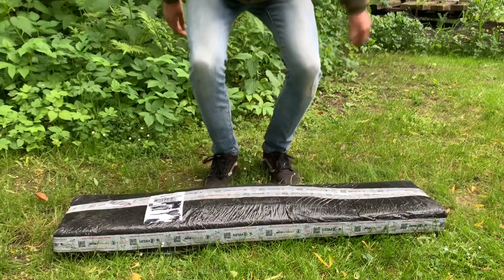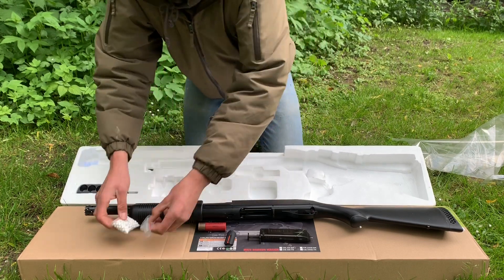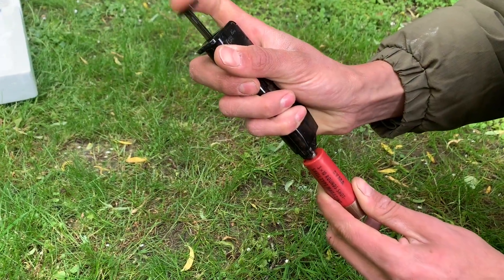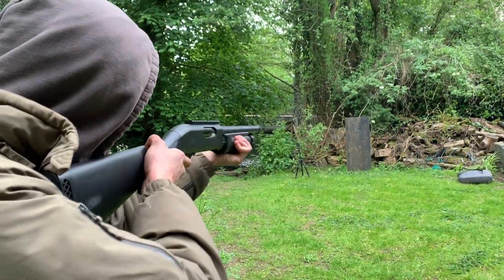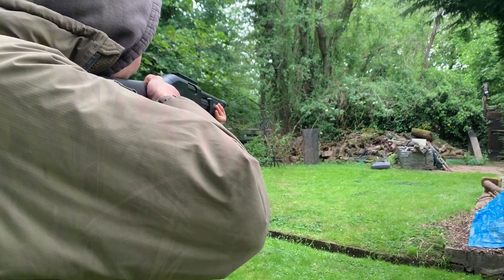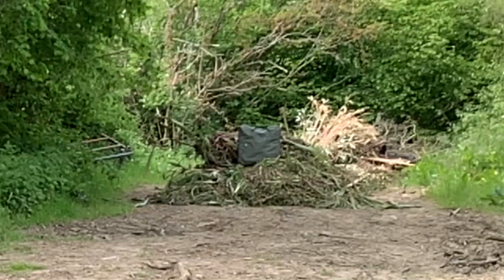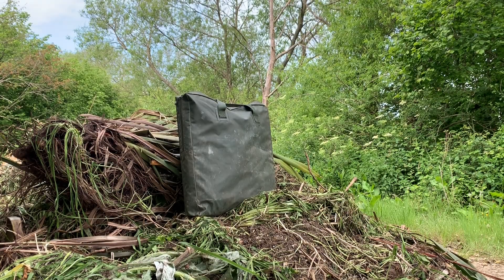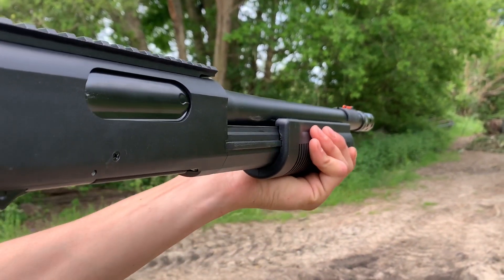CYMA CM.356 Unboxing And Shooting Test, Airsoft Tri-shot Shotgun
Unboxing and shooting test my a new trishot shotgun from cyma. This is a new product line from CYMA and today unbox and shoot this bag boy!